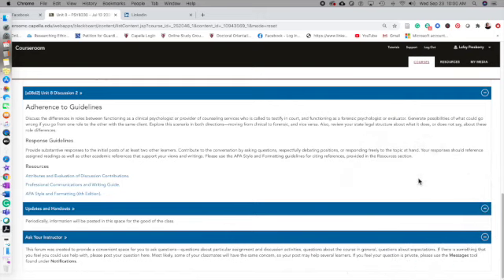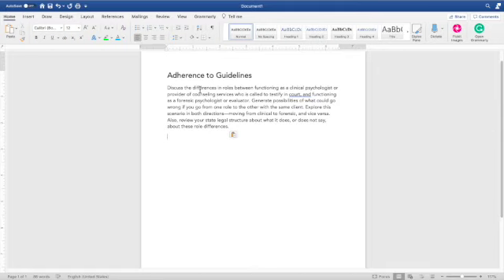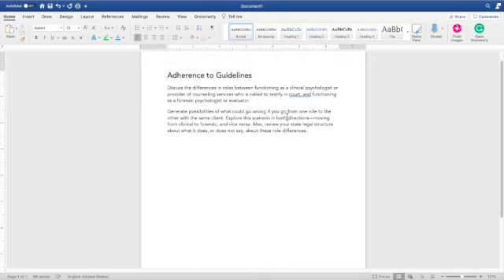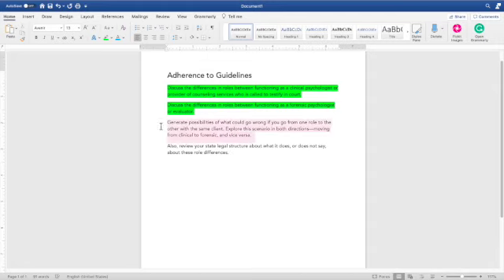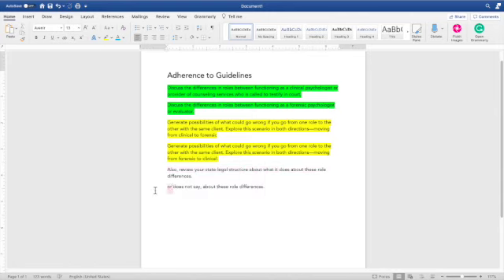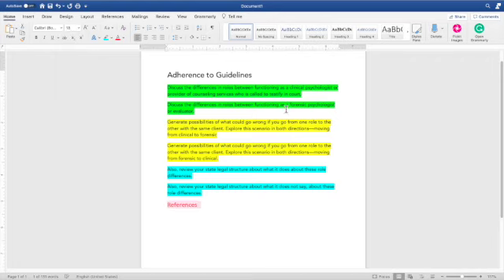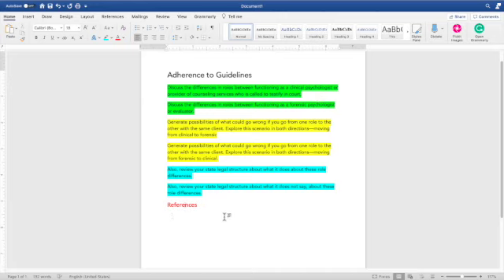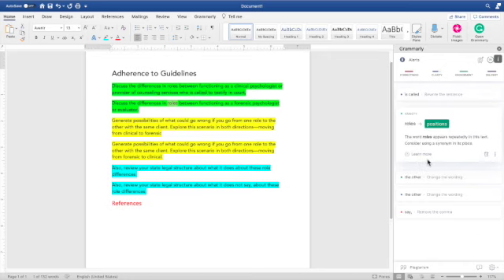How to Maximize the Points| Online Discussions | Online Programs| My Psych Life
If you are taking online classes or enrolled in an online program for the first time, this video will help you maximize your points for those weekly discussion posts.